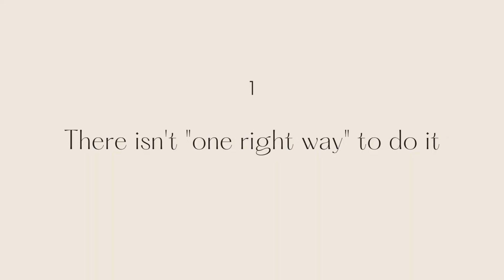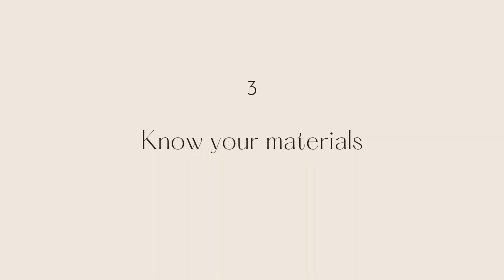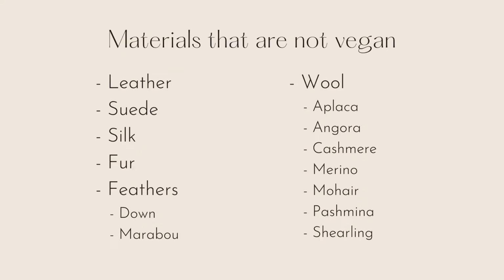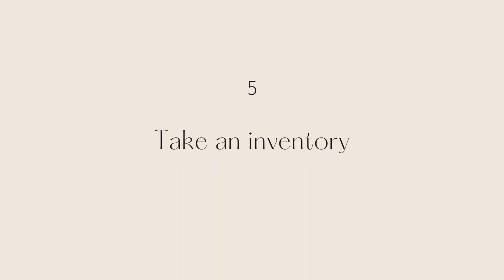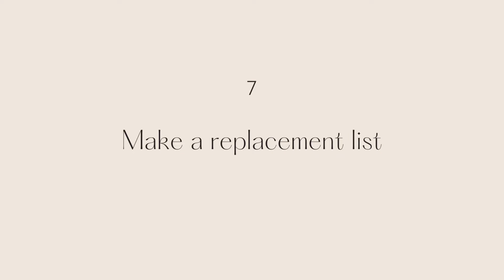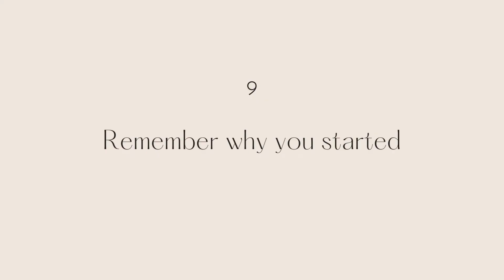How to build a vegan wardrobe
A simple, easy to follow guide on everything you need to know about how to build up your vegan wardrobe and dress vegan. We cover a step-by-step process to take your wardrobe from where it is now (wherever you may be on your journey), to where you would like it to be in the future.